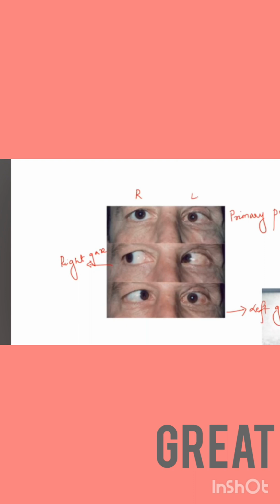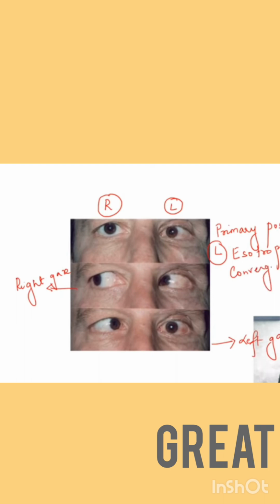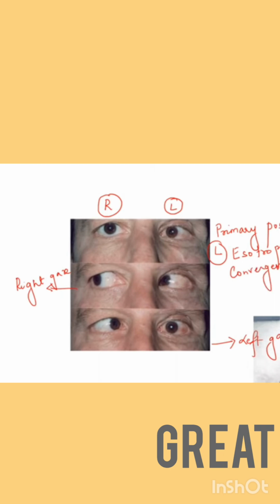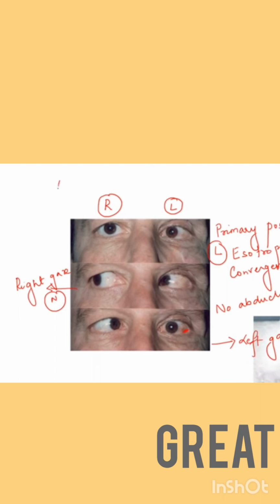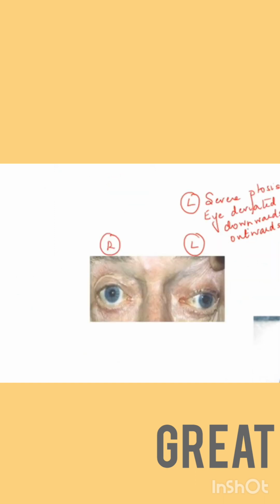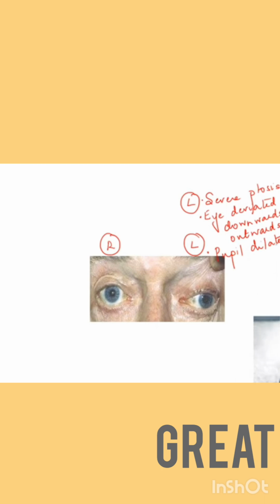FMGE OPTHALMOLOGY GUESS QUESTIONS. opthalmology fmge .